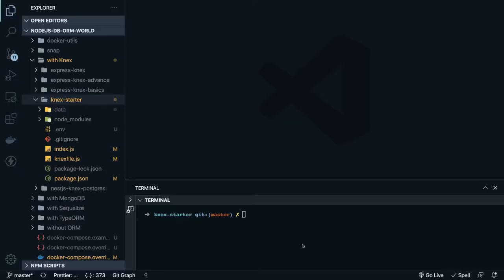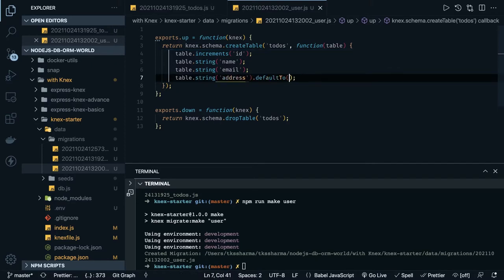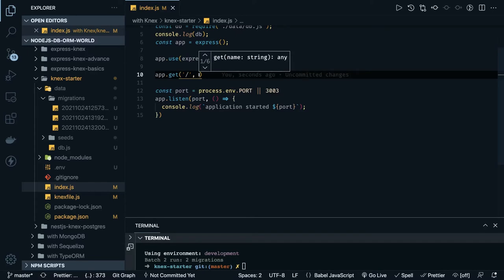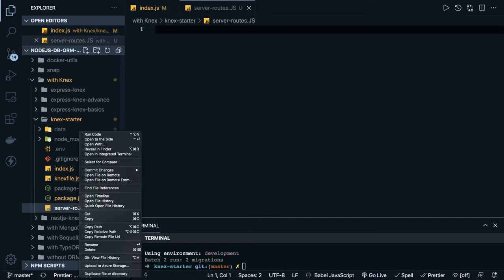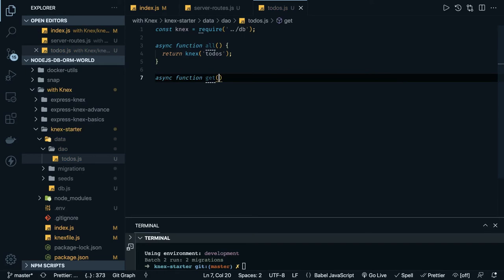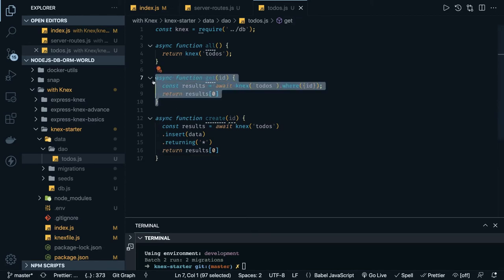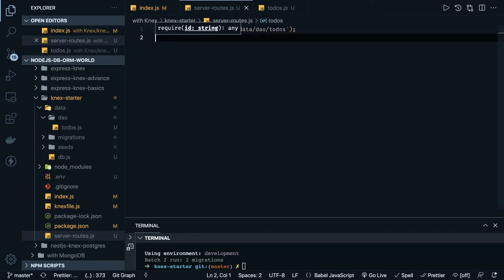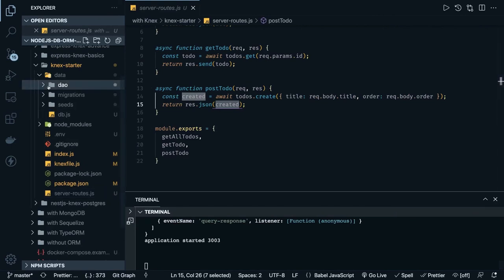Node JS with Knex JS API development #03